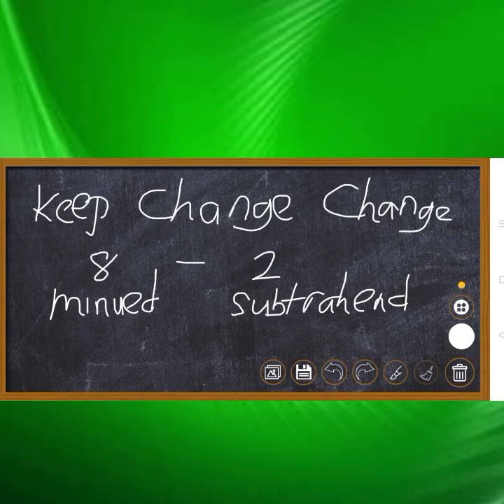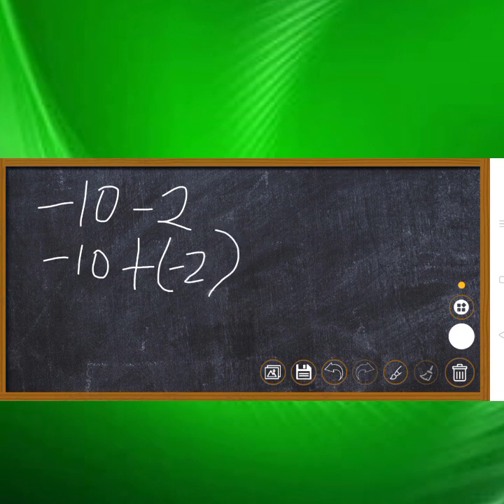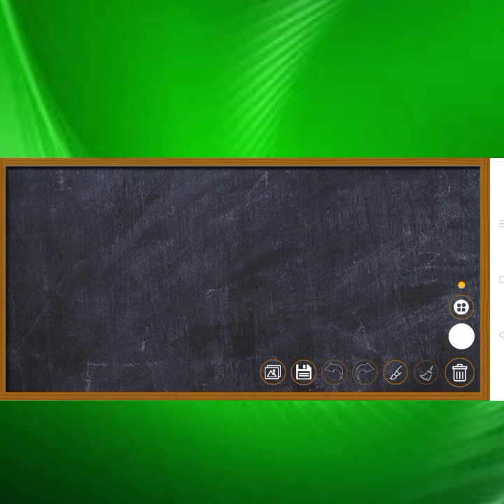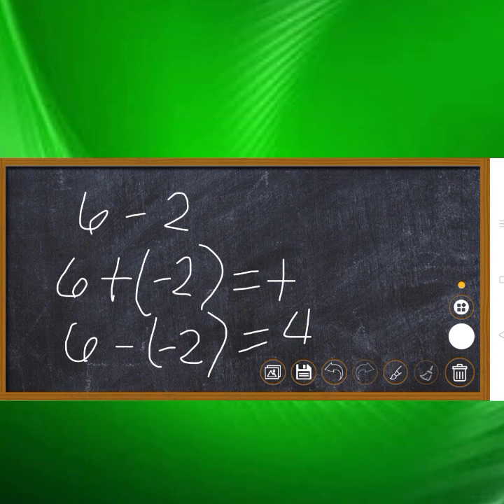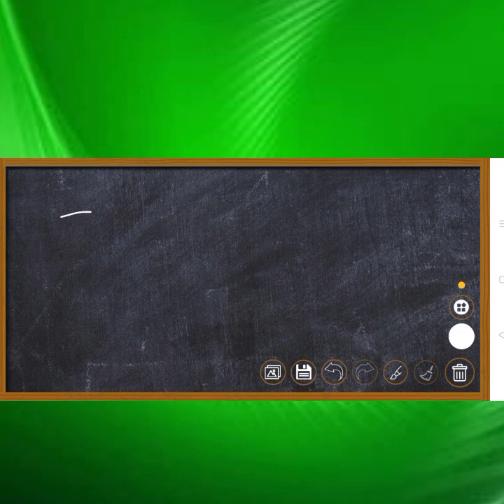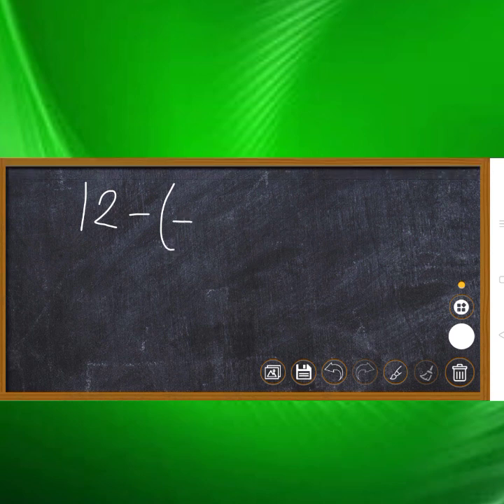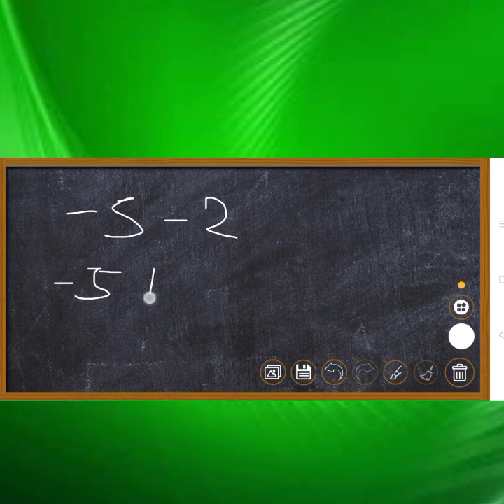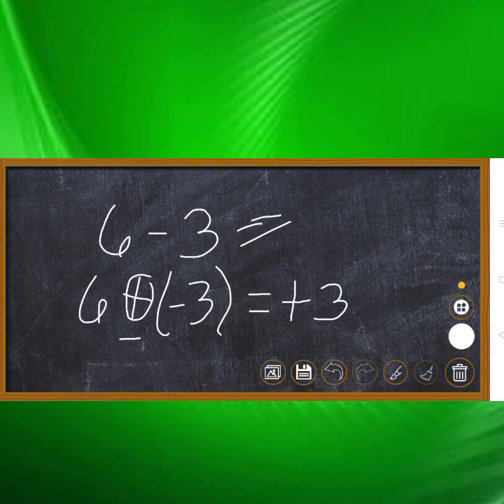Subtraction of Integers | Positive & Negative | Ma Macel YT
In this video you can learn how to subtract positive and negative integers. Just simply remember the word KEEP CHANGE CHANGE.

In subtracting integers you need to keep the minued(first number) change the sign(at the midle) change the subtrahend(2nd number) then proceed to the rule of addition.